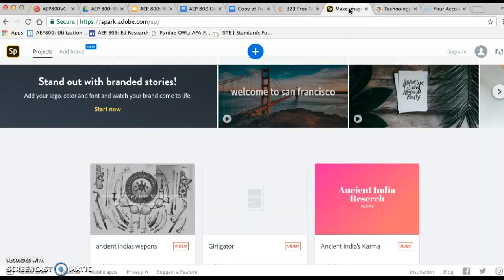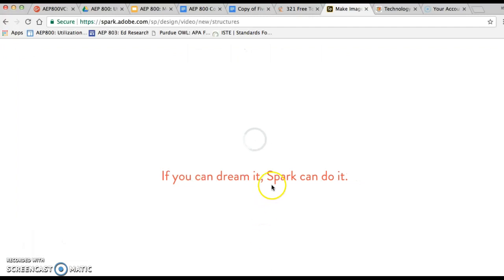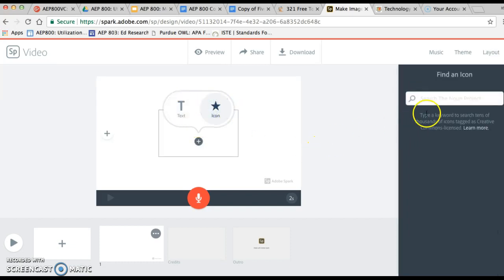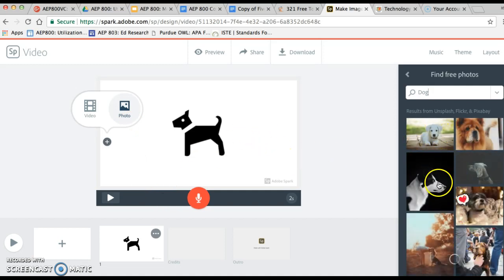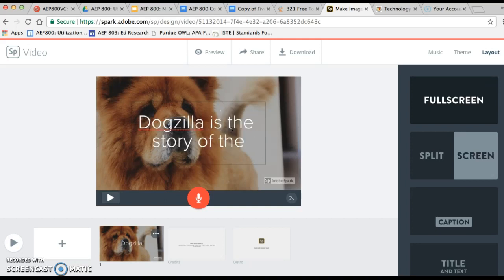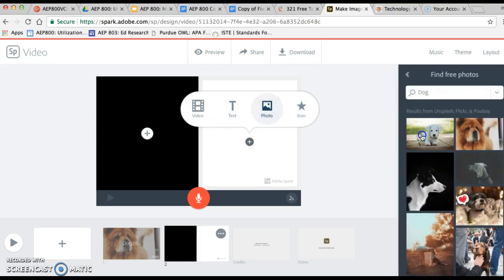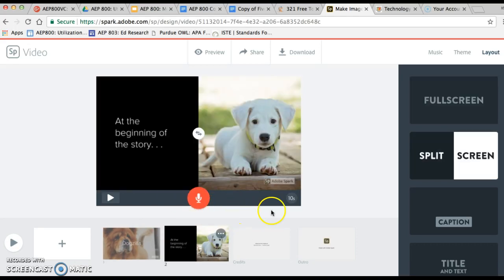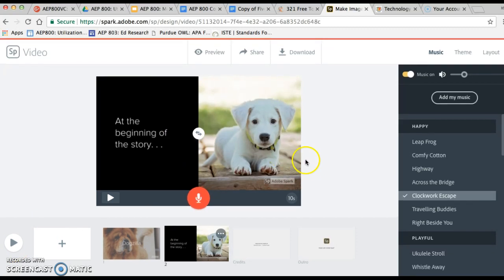AEP 800: Mod. 15 - Tech. #2